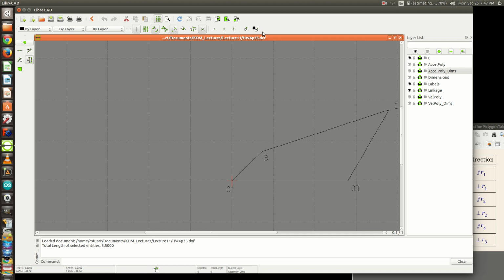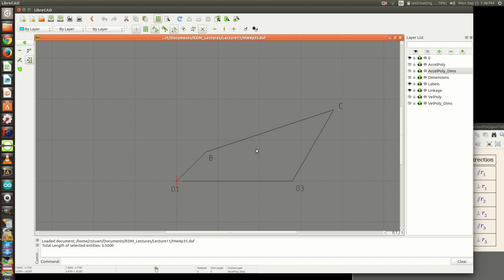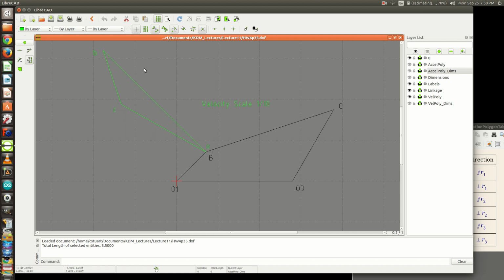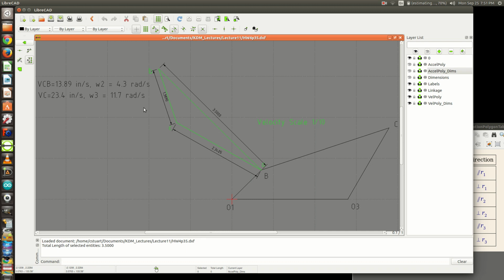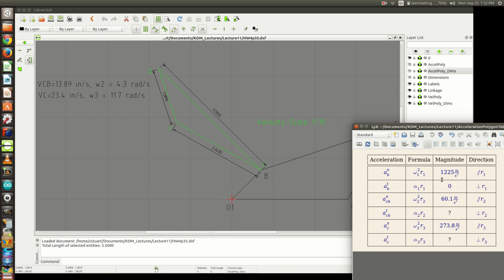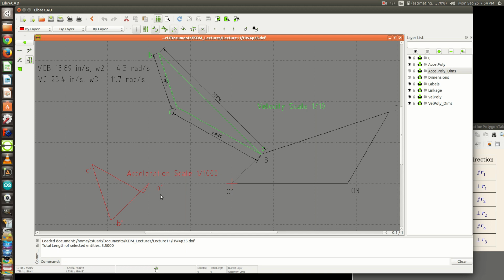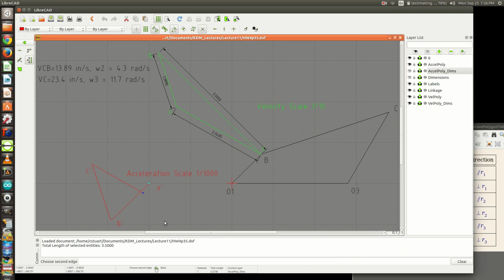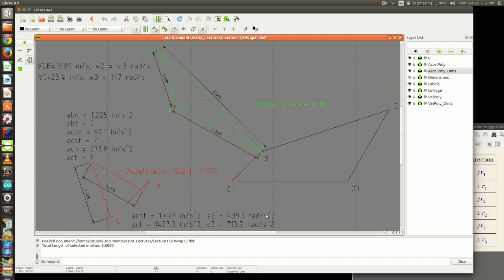Wilson & Sadler, Kinematics and Dynamics of Machines, Problem 4.35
Graphical velocity and acceleration solution